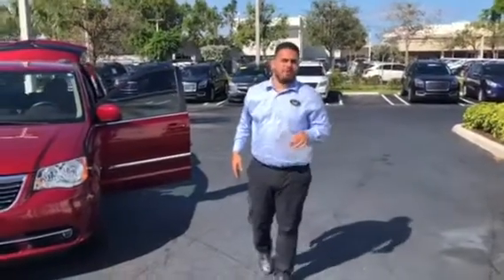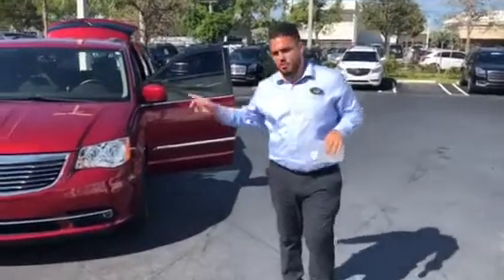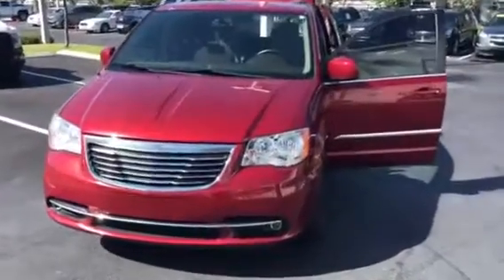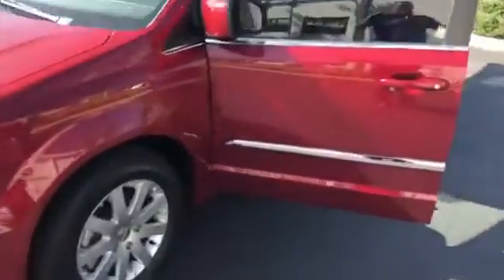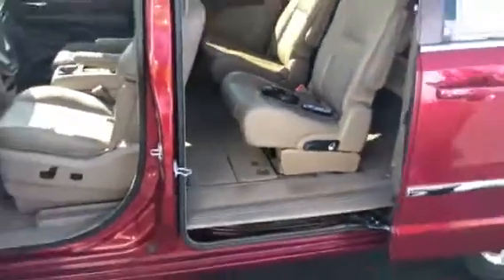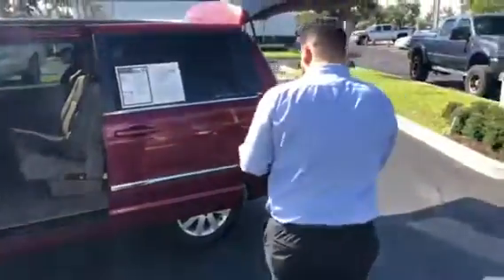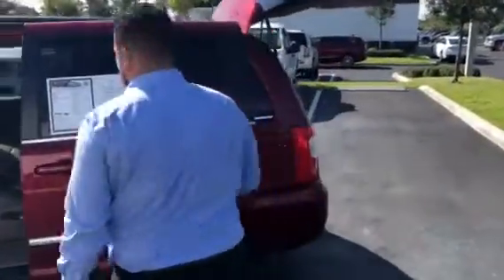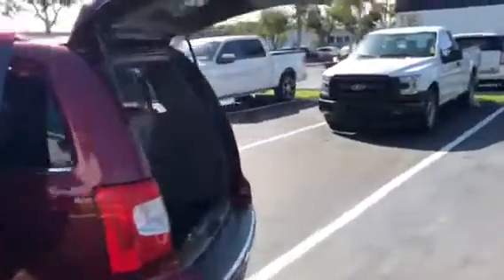2015 Chrysler Town and country touring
New price, 46,579 miles, Red Cherry exterior, beige interior, 25 Hwy/ 17 city,